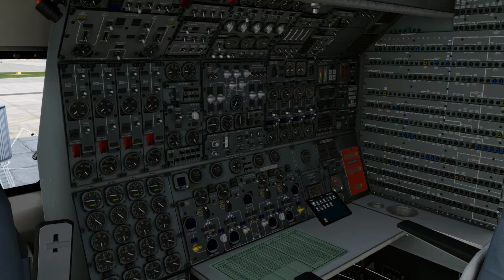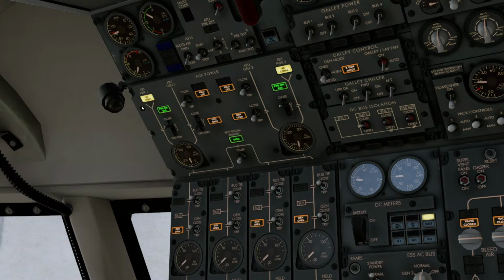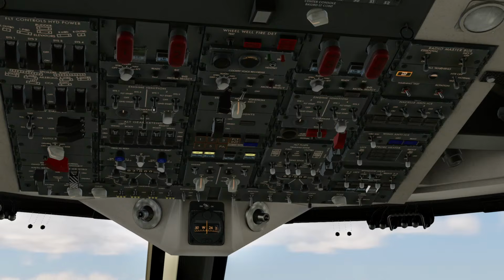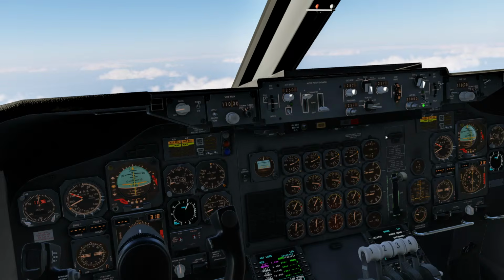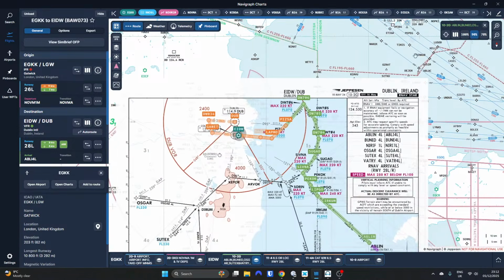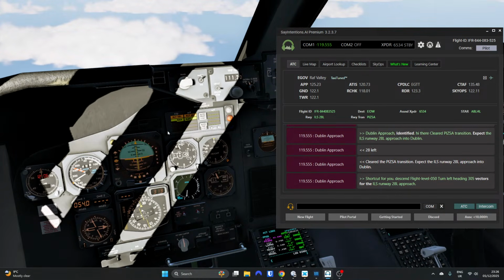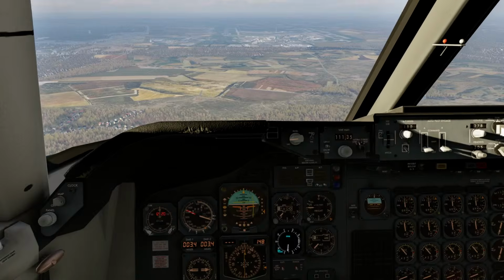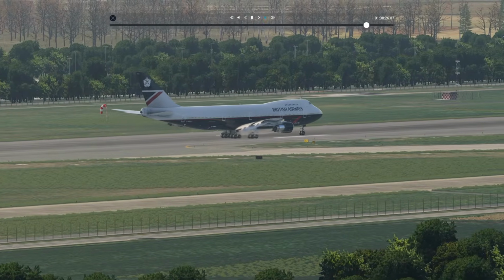Live stream from Gatwick to Dublin in the Felis Boeing 747-200 in X-Plane 12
Today we're flying the Felis Boeing 747-200 from Gatwick to Dublin in the X-Plane 12 (I finally learned how to operate the plane!). It's been a crazy week at work and at home, so this is a distraction and break of sorts. It's nice to be back :)

To start the aircraft I follow a hand-written functional procedure of my own design that takes us through the most essential steps.

While in the simulator we'll be using SayIntentions.AI to provide air traffic services communication. If you like the look of SayIntentions.AI, you can click the link below to try it out for free!

Computer Specification:

- O/S : Microsoft Windows 11 Home 64 bit
- CPU : Intel Core i9 14900KS Raptor Lake
- Motherboard : MSI Z790 Project Zero
- System RAM : 64Gb DDR5
- GPU : NVIDIA GeForce RTX 4090
- GPU RAM : 24Gb GPU RAM
- Storage : 4Tb Western Digital SN850X
- Network : 500 Mbit fibre